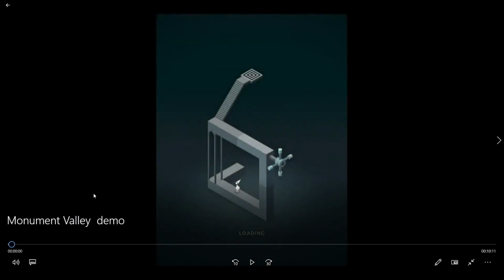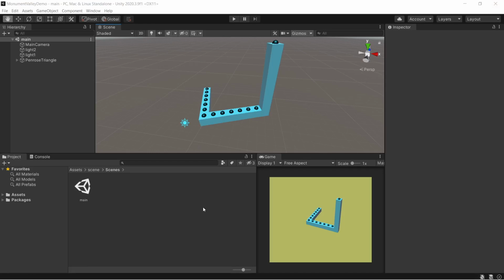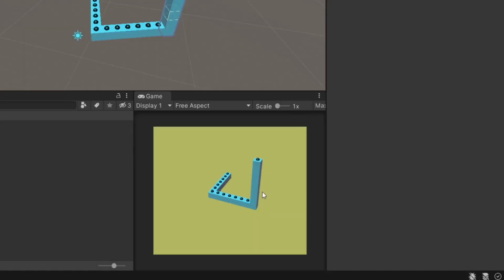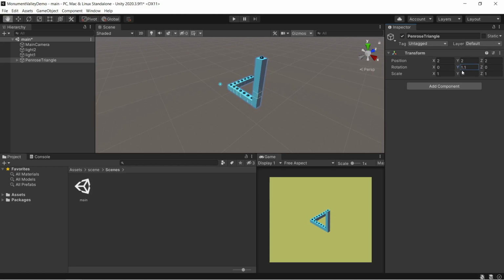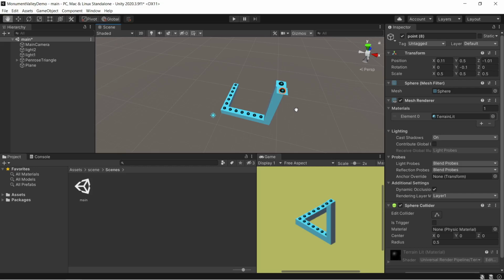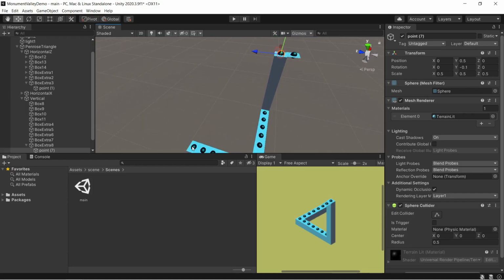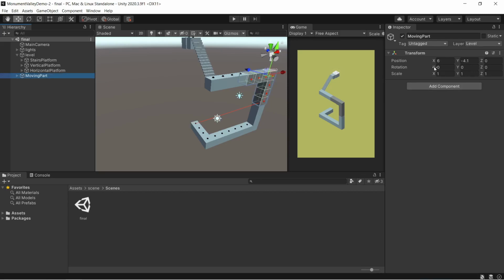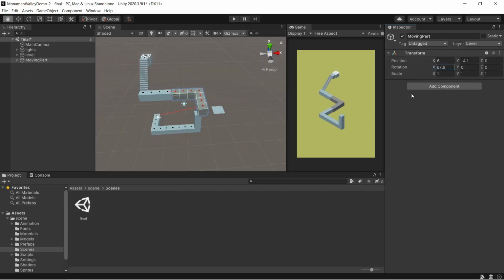EP-03 || Game dissection || Monument Valley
Released on - 2014
Offered by - Ustwo Games

Monument Valley is a puzzle game developed and published by Ustwo Games. The game is set in a surreal world inhabited by geometric shapes and optical illusions. Players guide the main character, a princess named Ida, through a series of increasingly difficult puzzles by manipulating the environment and perspective to create paths and platforms. The game is known for its beautiful, minimalist art style and challenging gameplay. It was released in 2014 and has received numerous awards and accolades, including the Apple Design Award and the BAFTA for Best Mobile and Handheld Game.

 It was released in 2014 for iOS and later for Android, Windows Phone, and Fire OS. The game is set in the beautiful world of Monument Valley, where the player guides a princess named Ida through a series of mazes. The game features optical illusions and impossible geometry, which the player must use to solve puzzles and progress through the game. Monument Valley received critical acclaim for its art direction, atmosphere, and challenging yet rewarding puzzles.